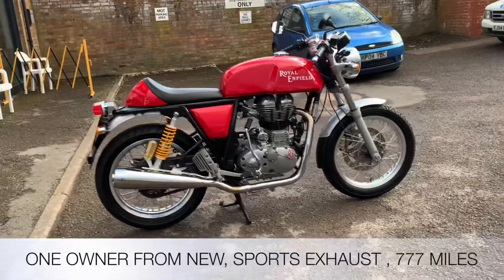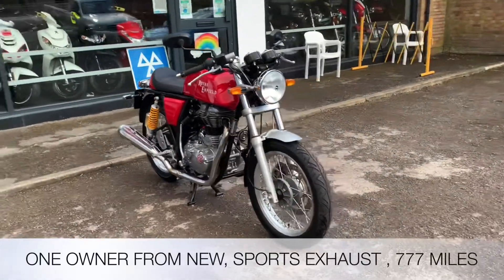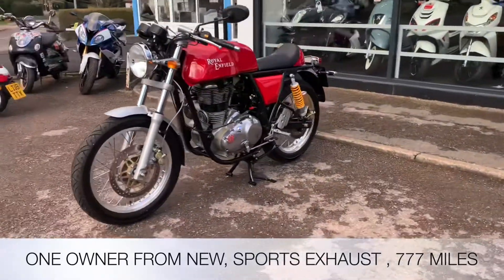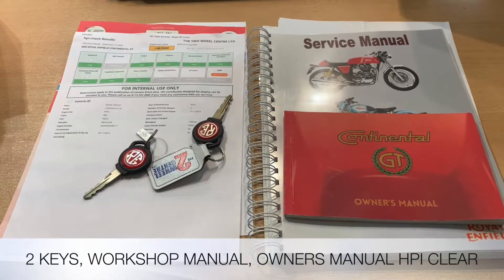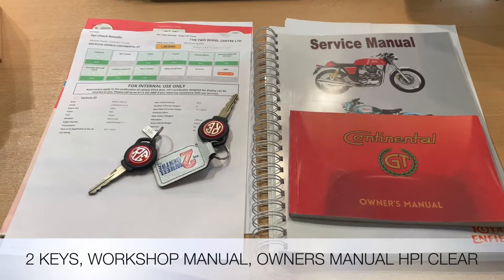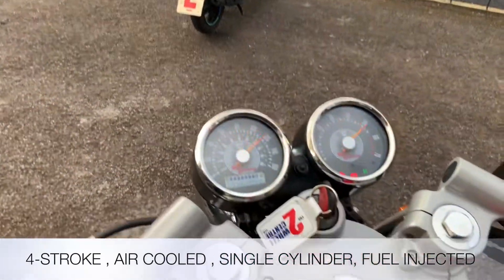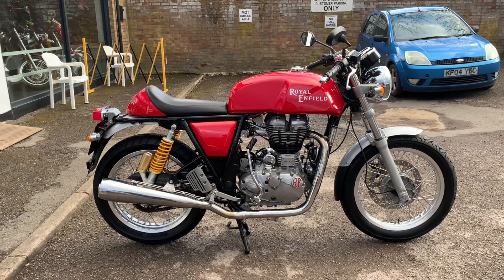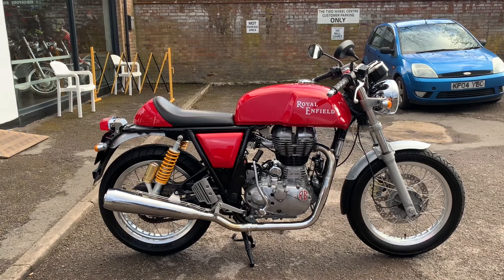ROYAL ENFIELD CONTINENTAL GT 2013 RED SPORTS EXHAUST QUICK REVIEW AND START UP